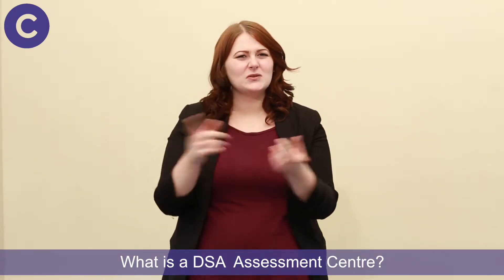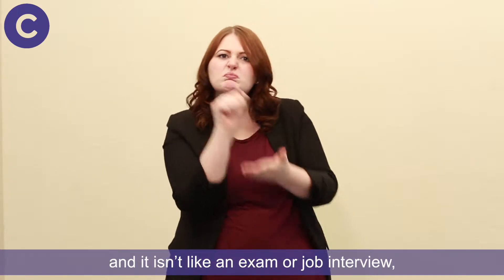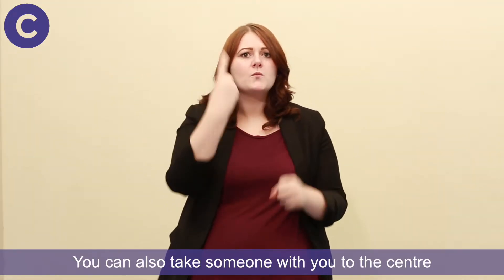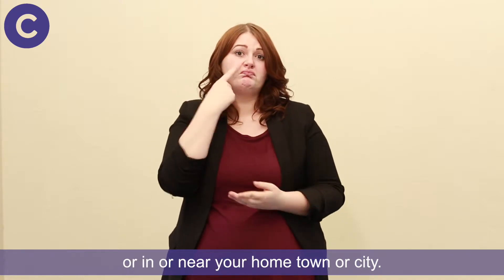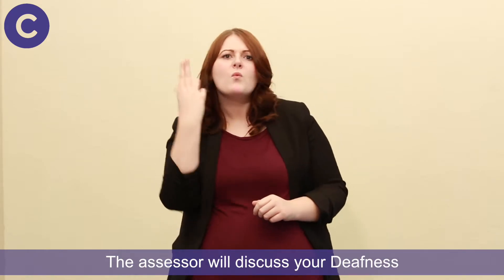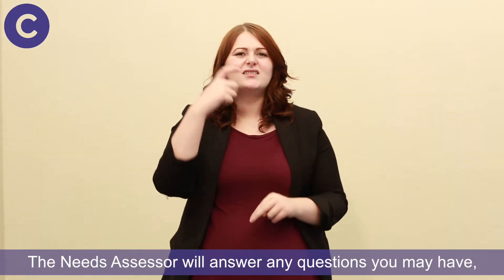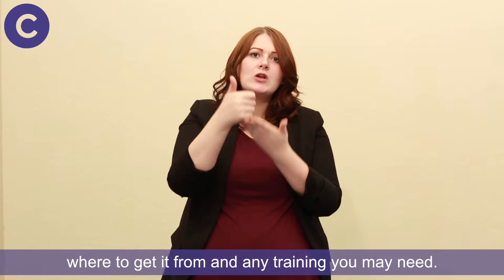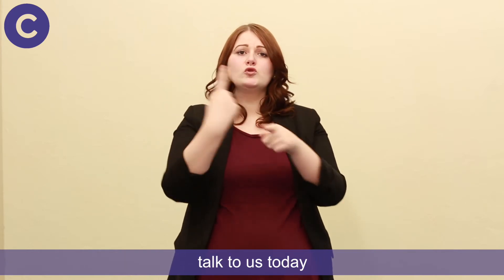What is a DSA Assessment Centre?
Your guide to being assessed as part of your DSA application, and to what to expect when you are at a centre. We explain what will happen and stress it’s not an exam or at test. We also describe what happens after the assessment – and why you need to book yours as soon as you can.

Mobile (text only): 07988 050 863
Skype: cseekerbookings